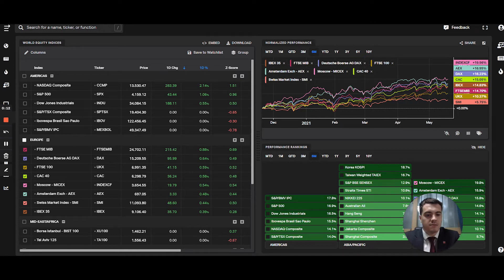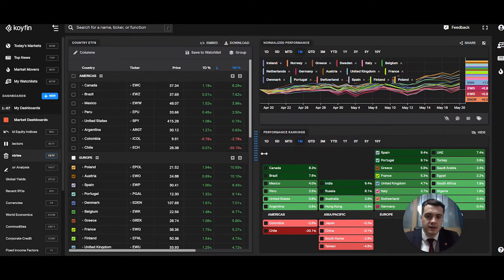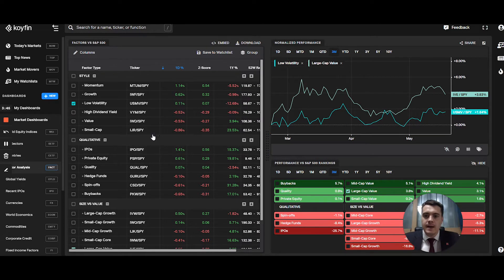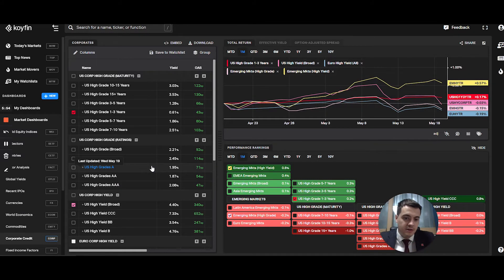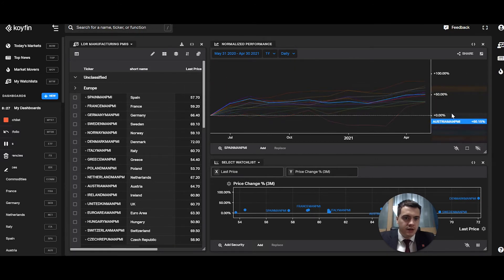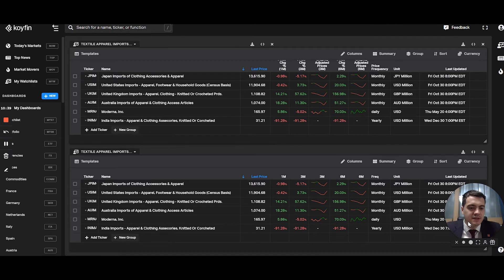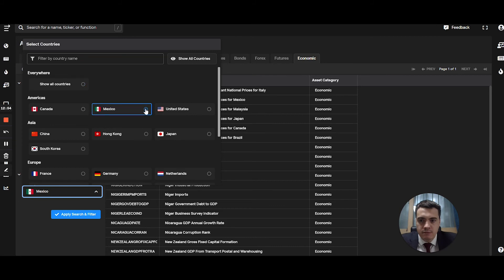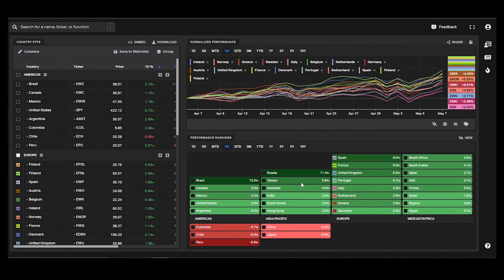Koyfin | Exploring Economic Indicators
In this video, we explore the different economic data and indicators available to us on the Koyfin platform.

We go over the built-in dashboards made by Koyfin such as the World Indices, Countries, Currencies, Fixed Income, Yield curves, commodities, and US sectors.

We are also showing how you can create your own economic data dashboards with examples using lists of PMIs by region, and a dashboard covering the textile industry showing both the imports and exports by region.